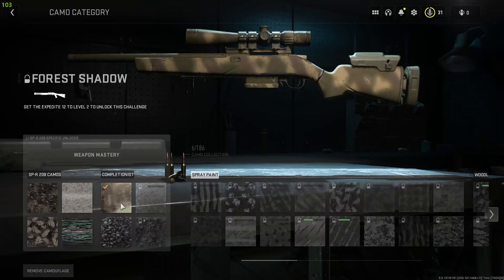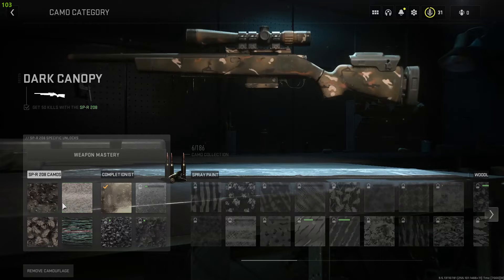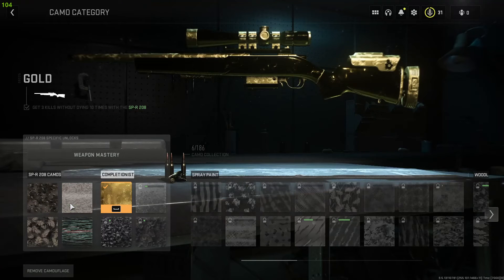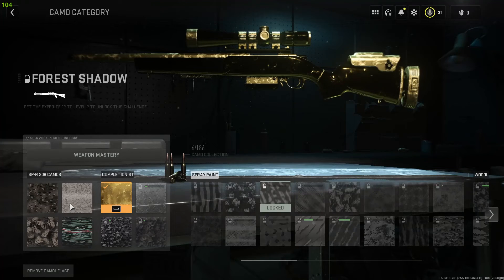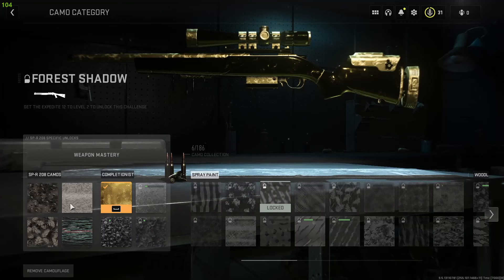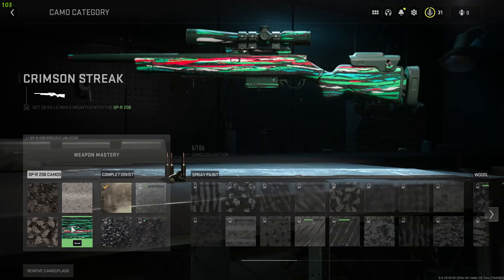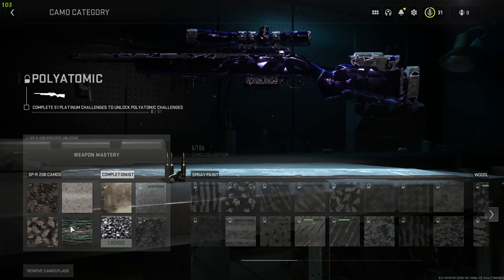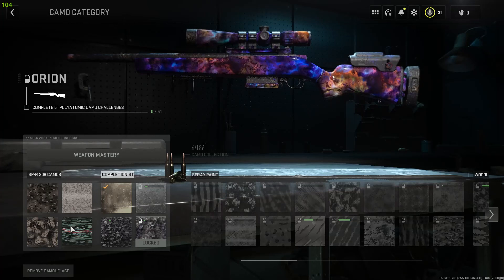How to fix the completionist camo glitch in Modern Warfare 2!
I grinded for the gold camo and when I finally unlocked it I was so frustrated because I couldn't even fix it! I had to look for a tutorial on how to do it, until I figured it out. I made this so people like me can fix their bugs as well.